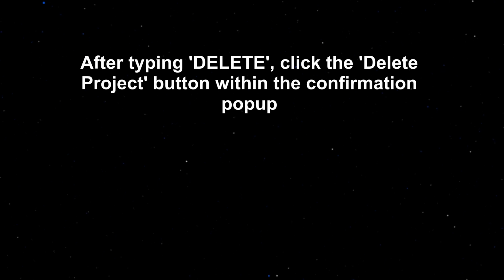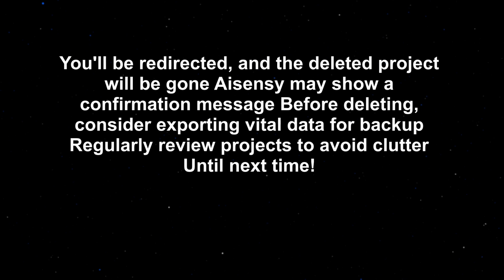How to Delete Aisensy Project - KevinHowTo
How to Delete Aisensy Project explains the process of deleting a project within the Aisensy platform, detailing the steps required, potential consequences of deleting a project, and best practices for managing projects and data within the Aisensy environment.

00:00 Deleting a Project
00:06 Navigate to Project Settings
00:15 Find Delete Project Button
00:19 Confirmation Popup
00:25 Confirm Deletion
00:31 Delete Project
00:34 Project Deleted